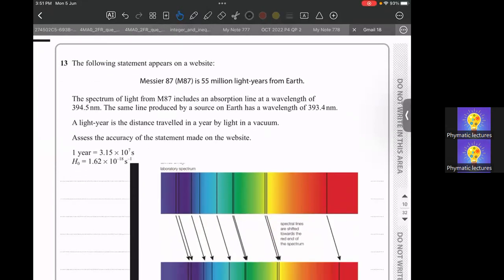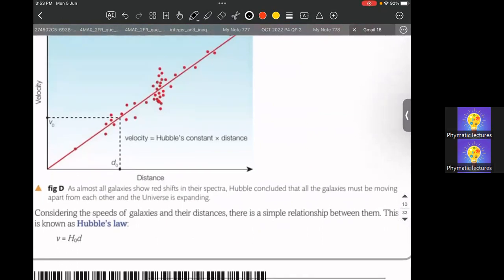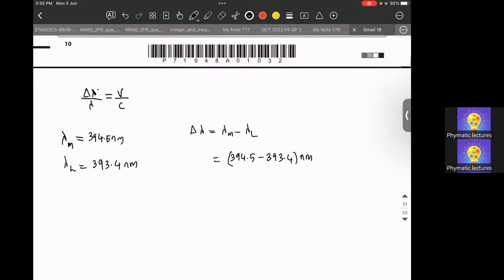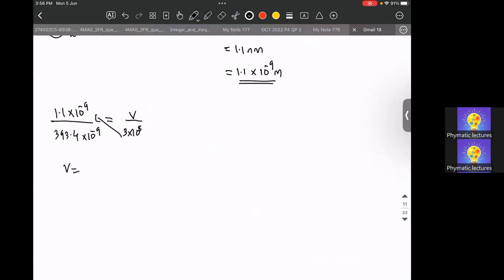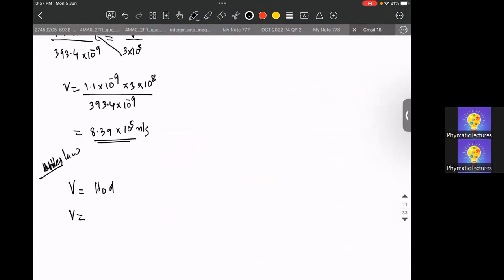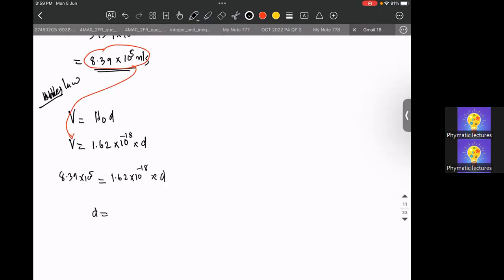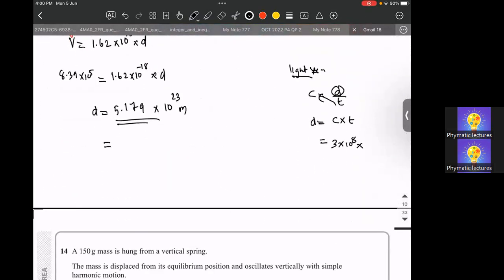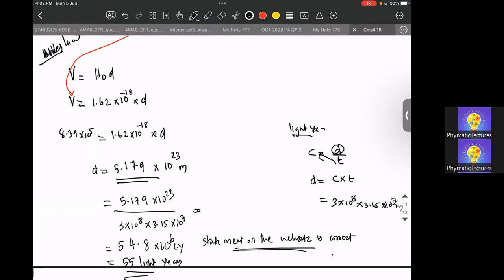WPH15/01 Physics January 2023 IAL Unit 5 Section B Qst 13#ial